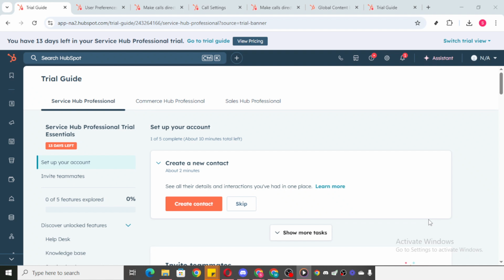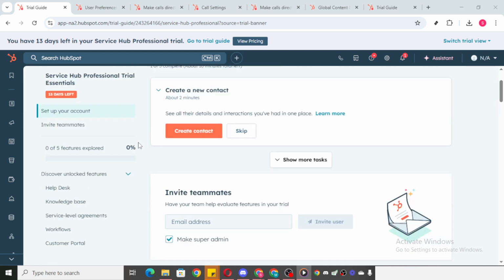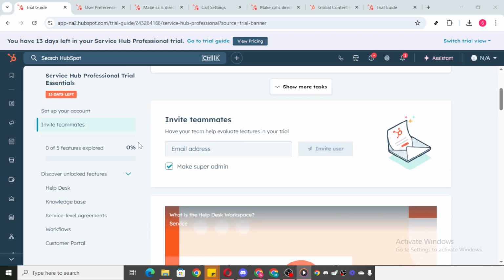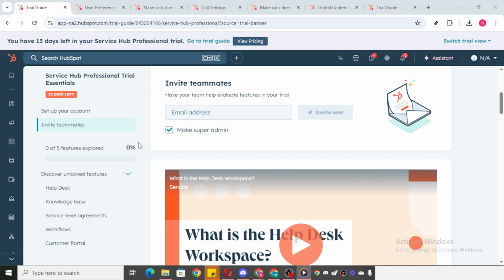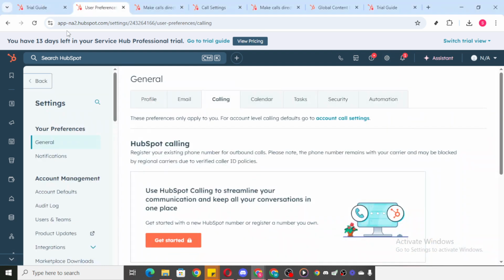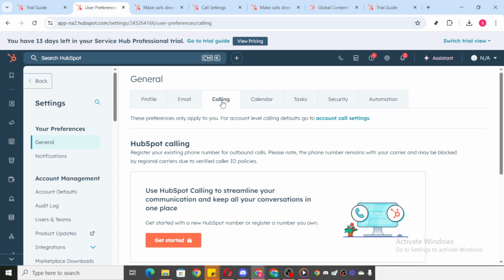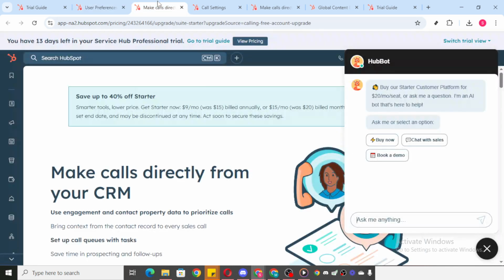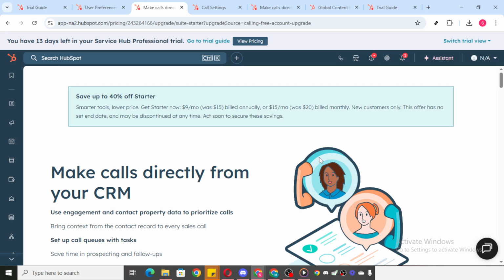How to Set Up HubSpot Outbound Calling Plus How HubSpot Calling Works (full guide)